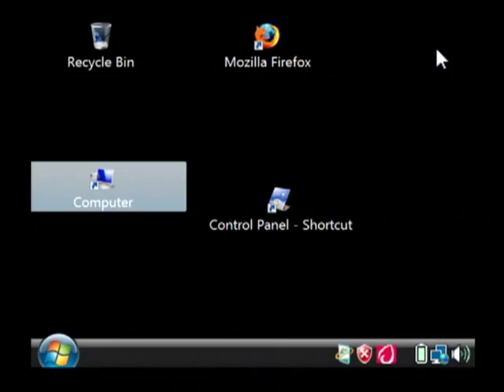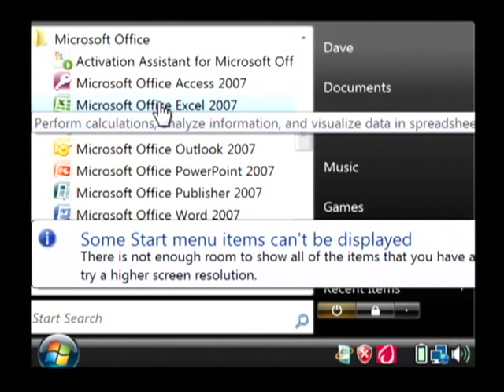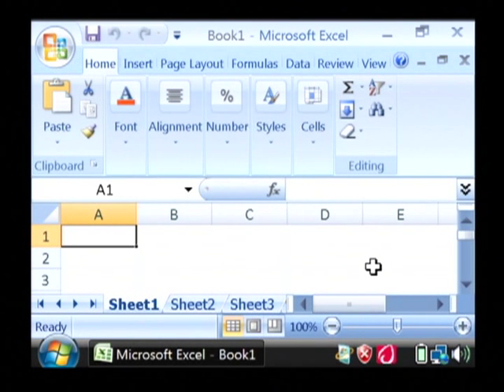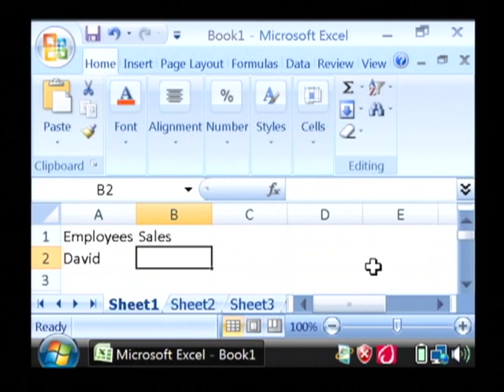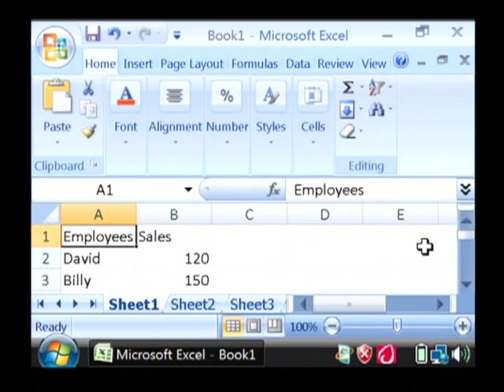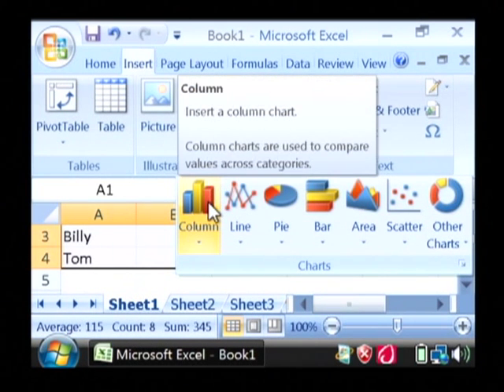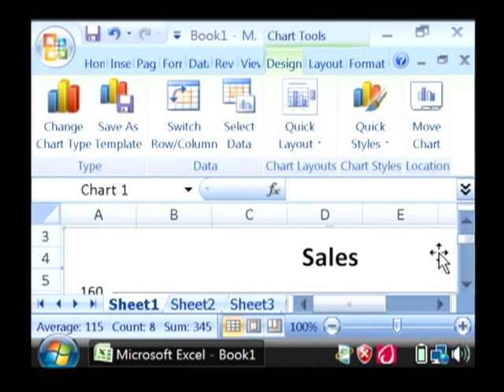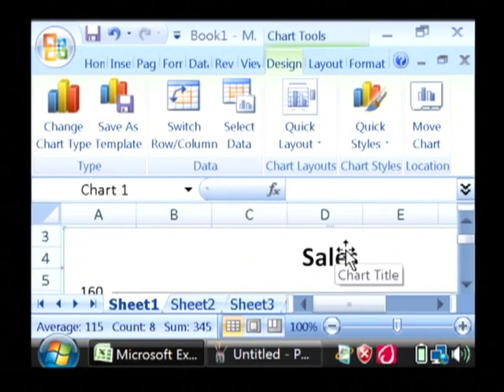Computers & Laptops : How to Make a Graph in Microsoft Excel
To make a graph in Microsoft Excel, first create a table with pieces of data, highlight the table and select a graph type under the "Charts" selection. Create a graph, whether it be a bar graph, line graph or pie graph, with IT help from a software developer in this free video on computers.